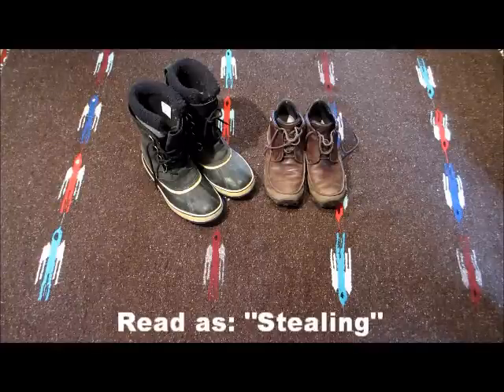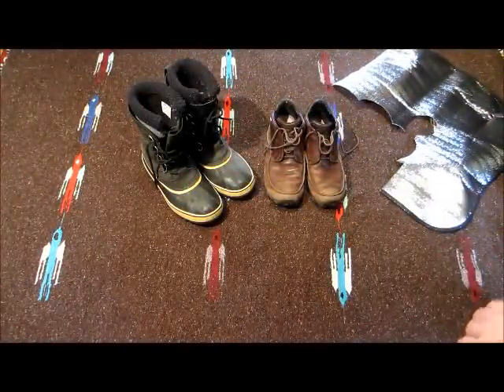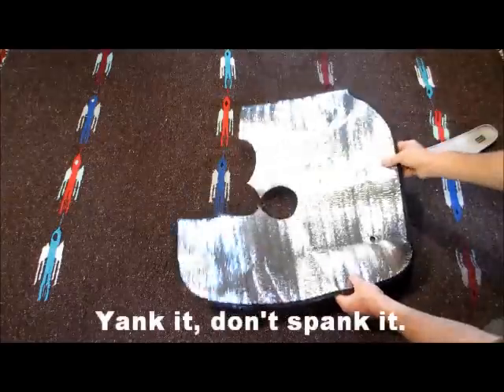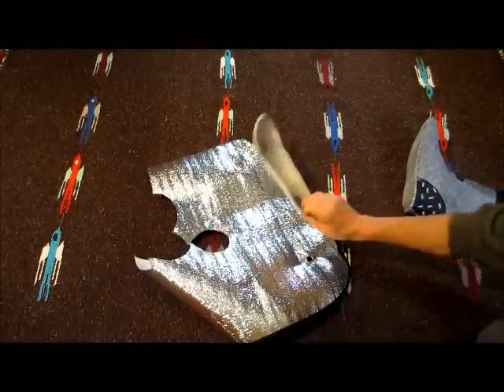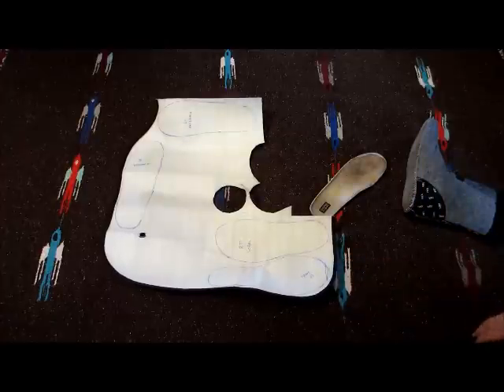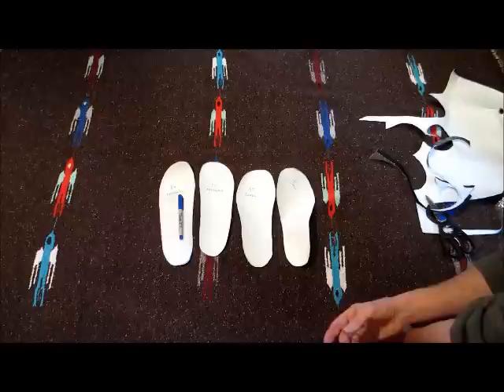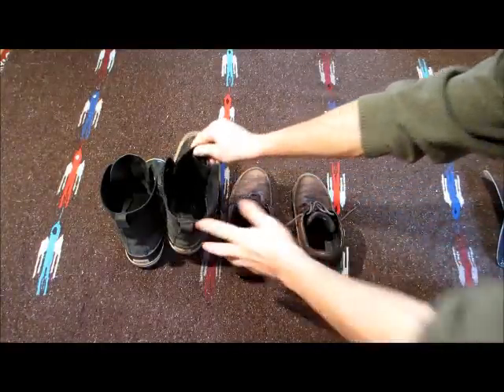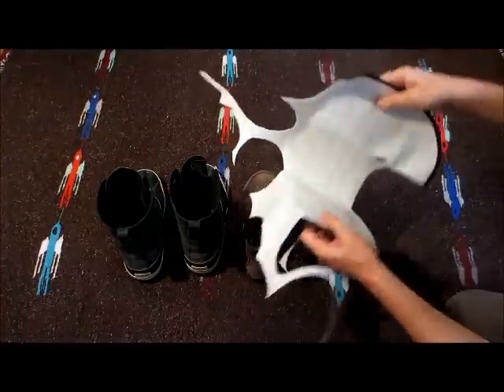The Cheap Bastard's DIY Boot Insulation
An inexpensuve way to add extra insulation to your boots using cheap materials from the dollar stre